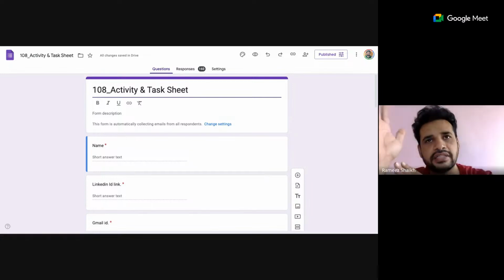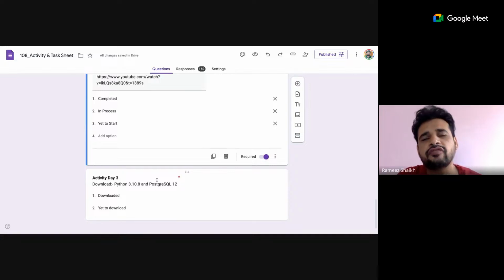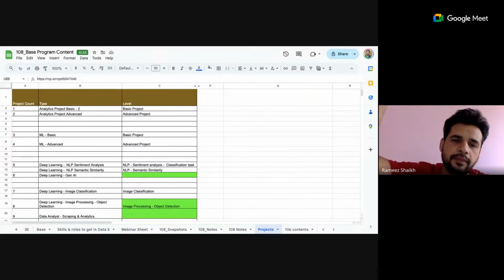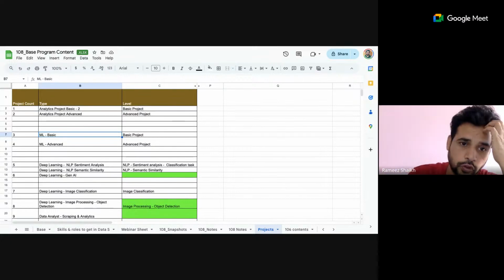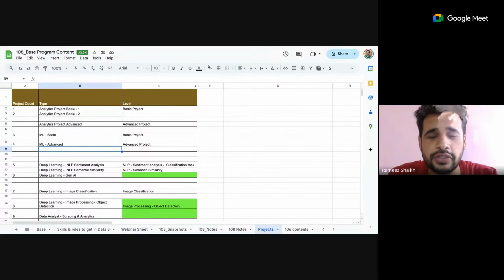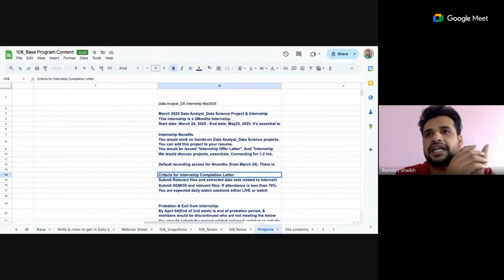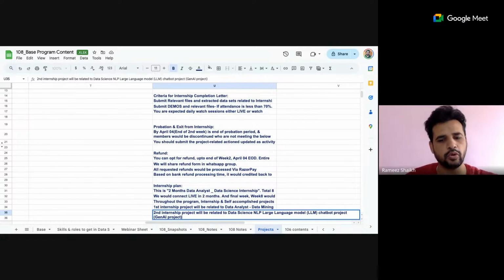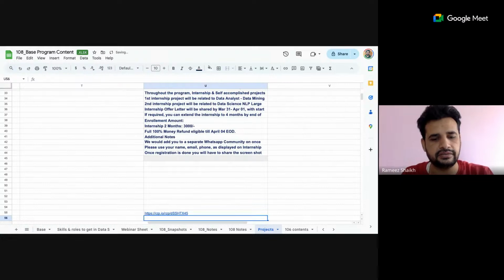Day 4 - Data Analyst & Data Science Internship